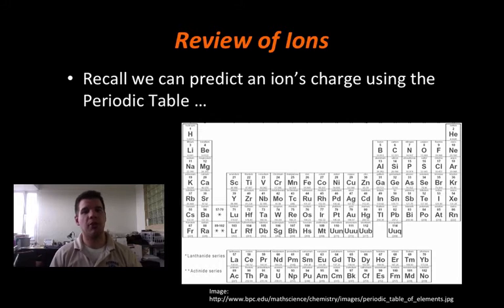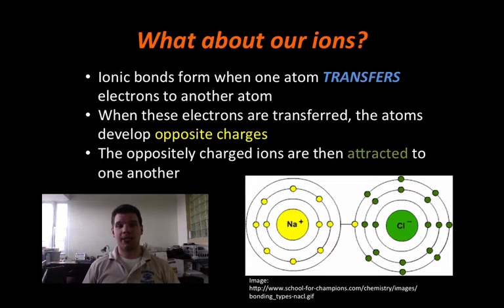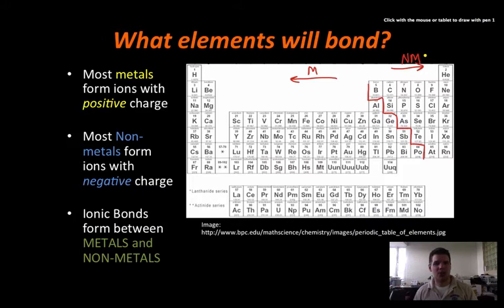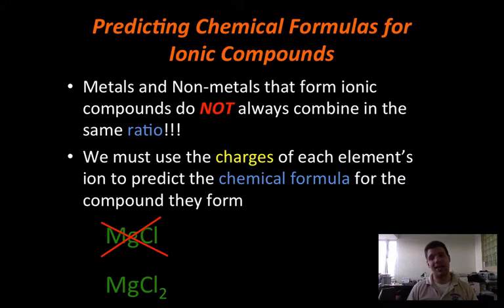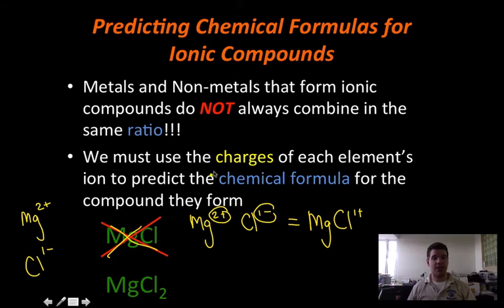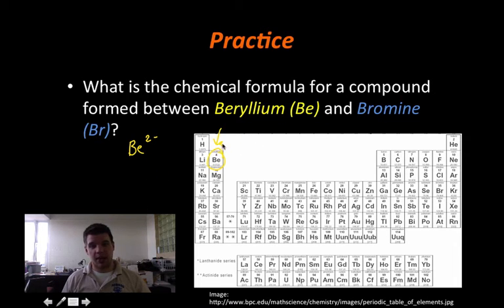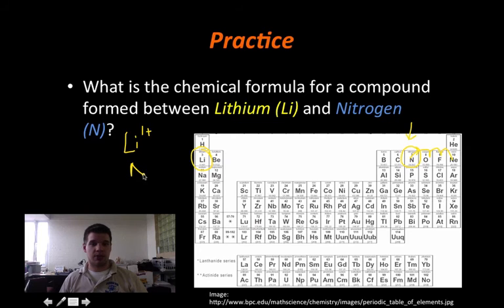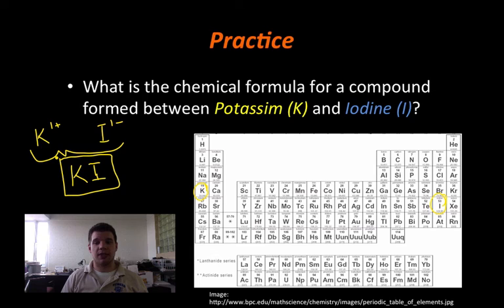Ionic Bonds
In this episode we look at how atoms that have formed ions combine to form ionic bonds.